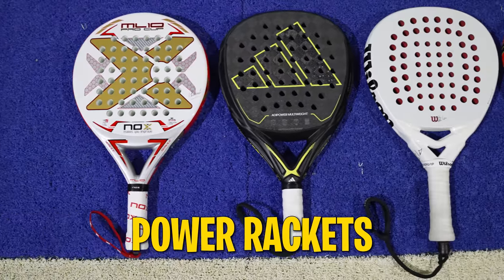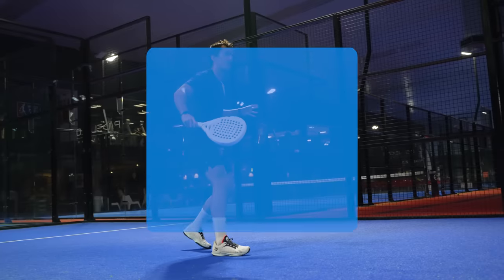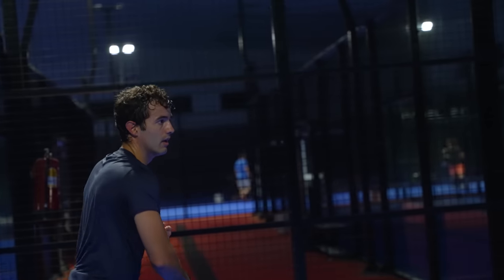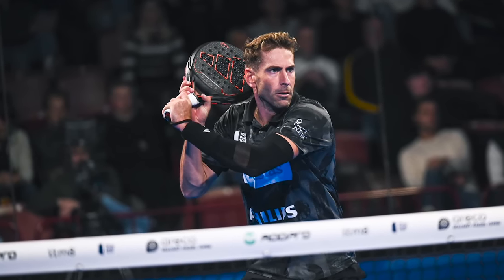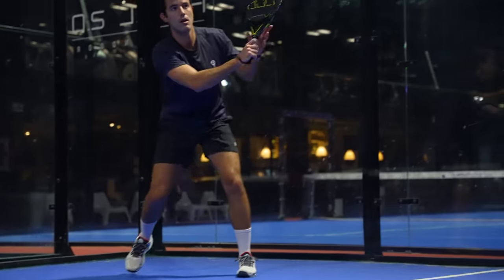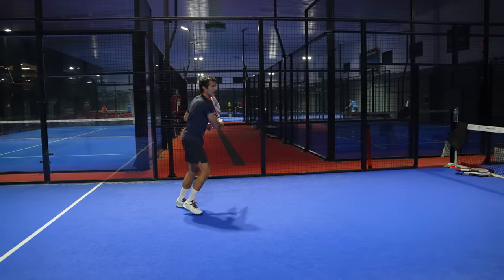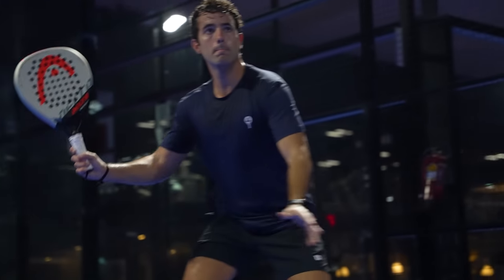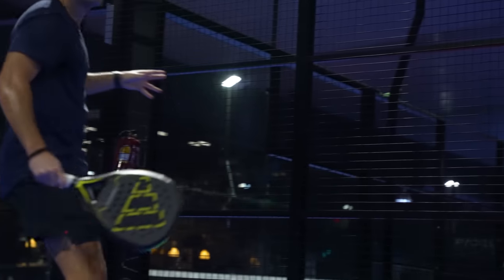TOP 5 BEST ATTACK PADEL RACKETS 2023 (BLACK FRIDAY) - the4Set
The 5 best Attack Padel rackets of 2023, the best power Padel racquets of this year are with discounts for Black Friday. This is my personal opinion and I have only been able to include 5 models. what power Padel rackets are missing for you?

00:00 - 00:30 Attack Padel Rackets
00:31 - 1:32 Wilson Bela LT V2
1:33 - 3:46 Babolat Technical Viper
3:46 - 6:10 Adidas Multiweight
6:10 - 7:19 NOX ML10 Pro Cup
7:20 - 9:50 HEAD Delta Motion